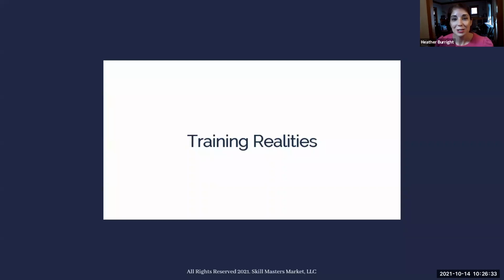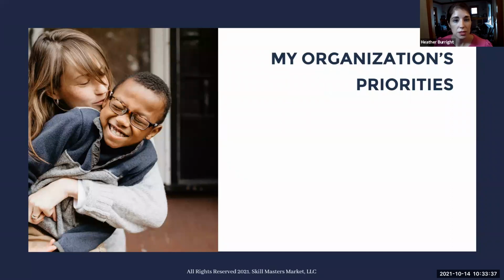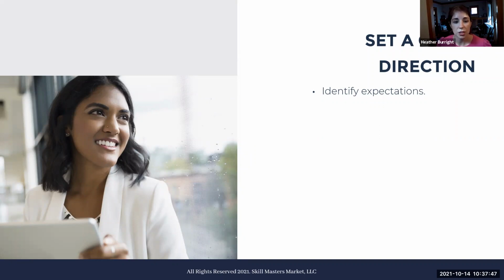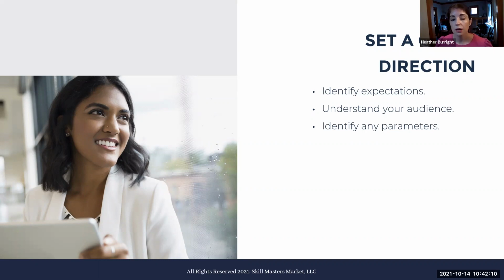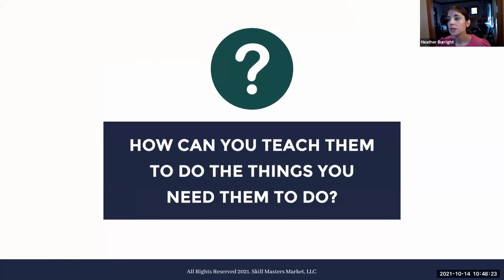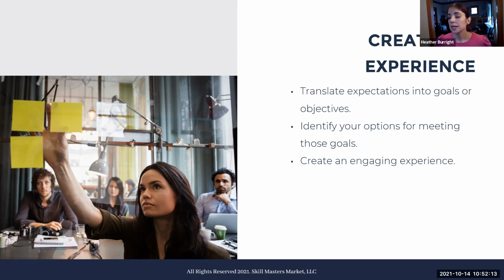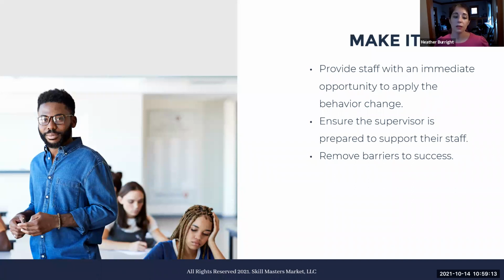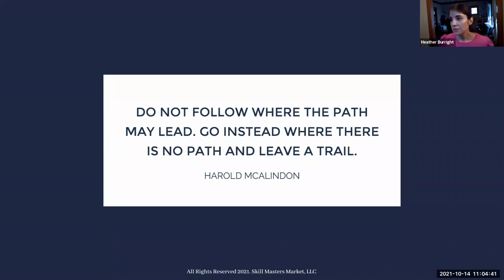Developing Your Part Time Staff Breakout Session 10 14 21